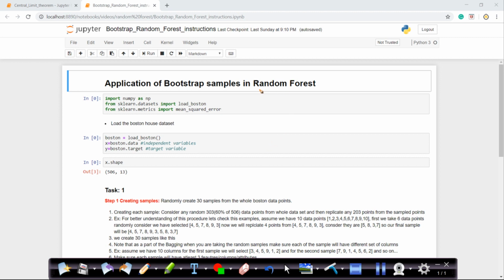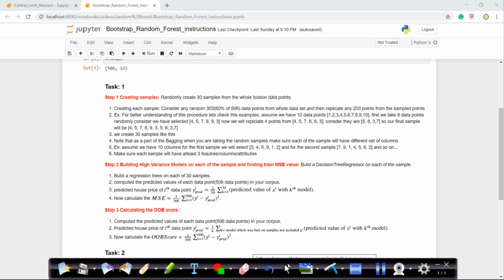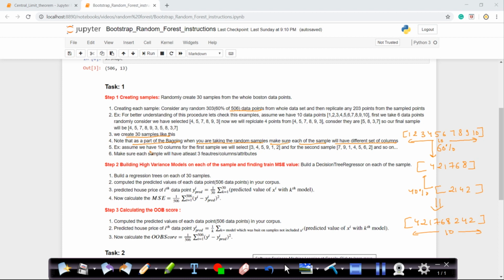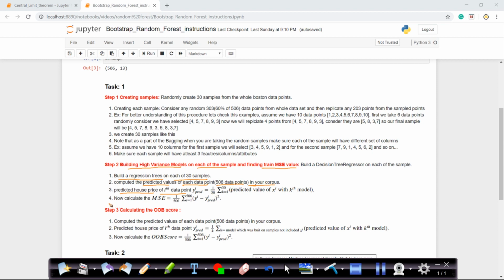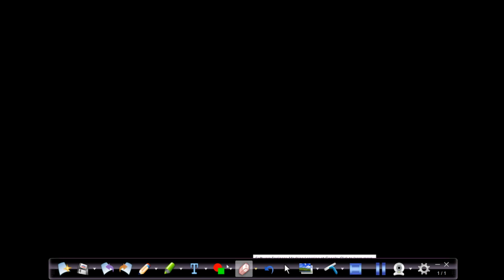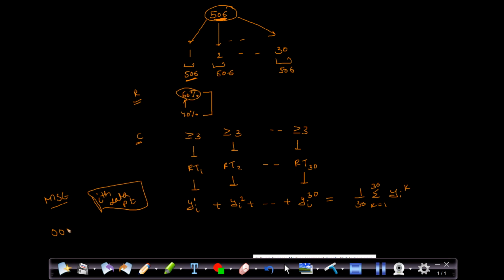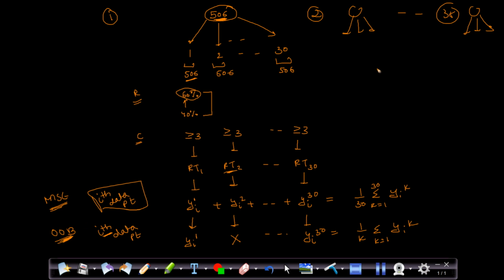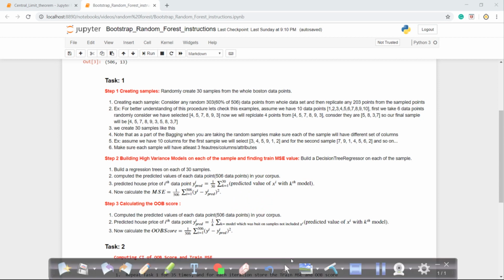Application of Bootstrap samples in Random Forest assignment